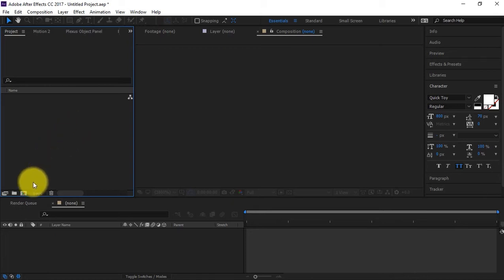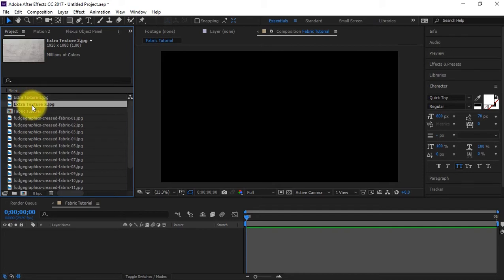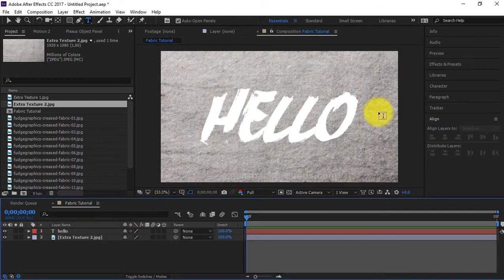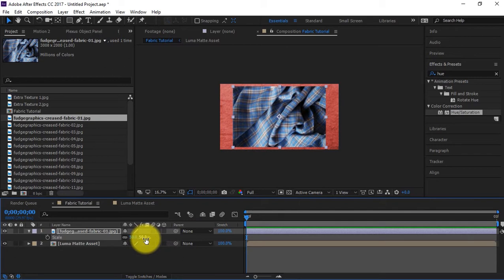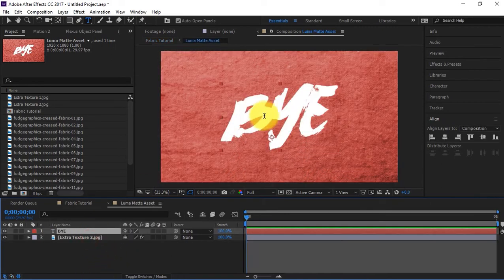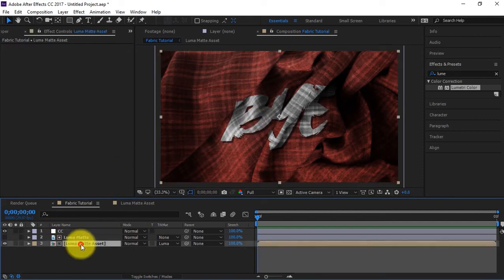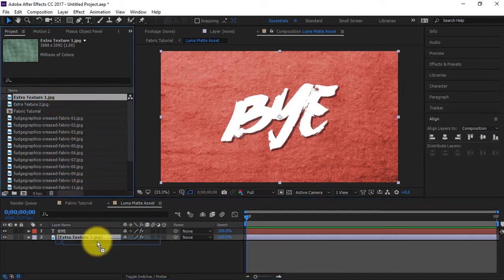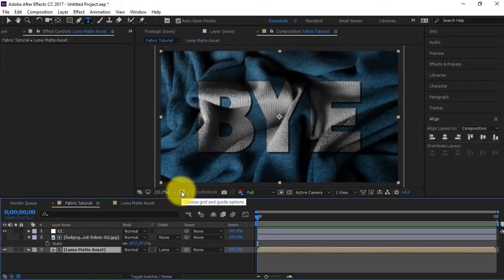After Effects Fabric Design Tutorial || BeginnerTutorial 2 || Davinci Studios™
Hey Guys,

Let me know what you guys thought of this tutorial as your feedback matters.

28 Aug